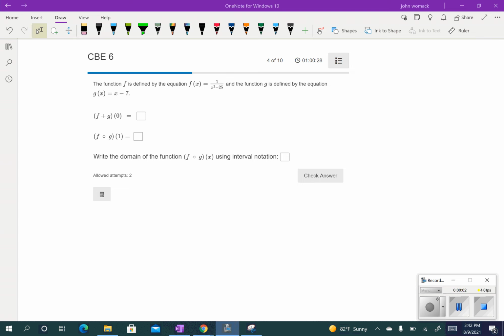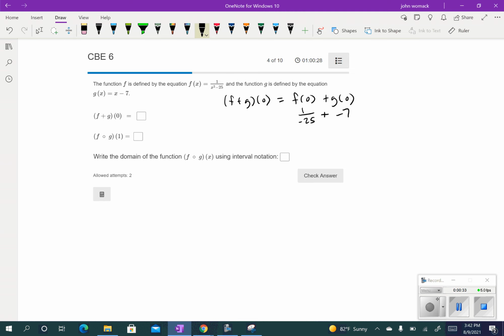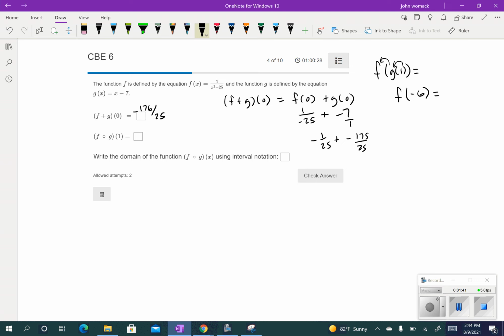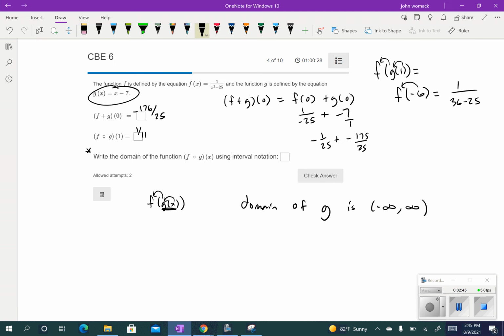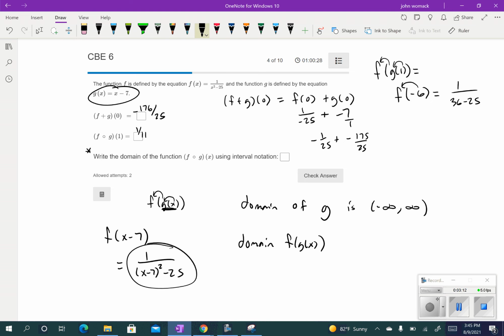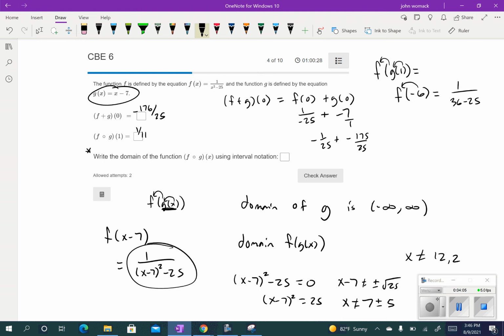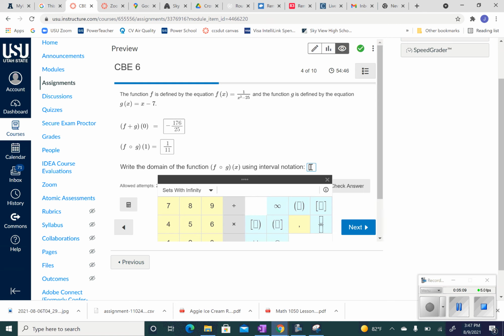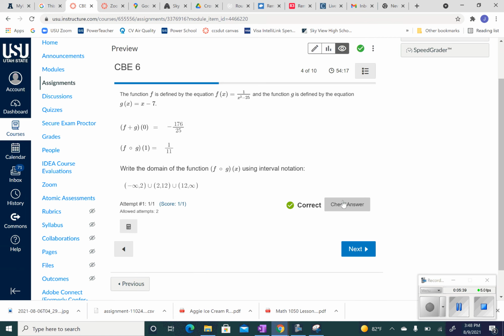CBE 6 Question 4